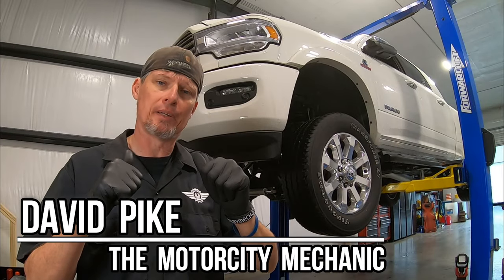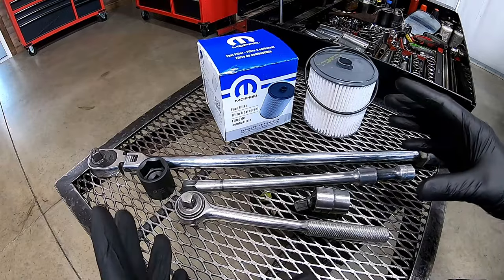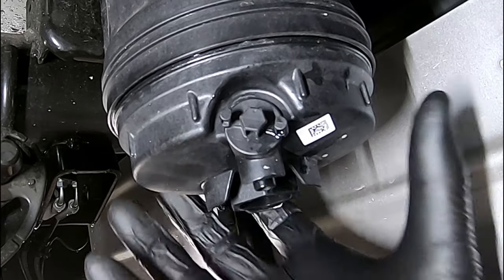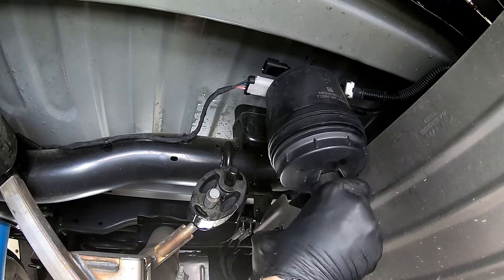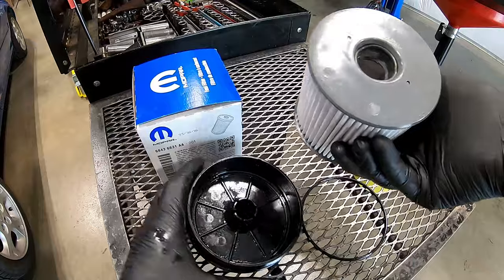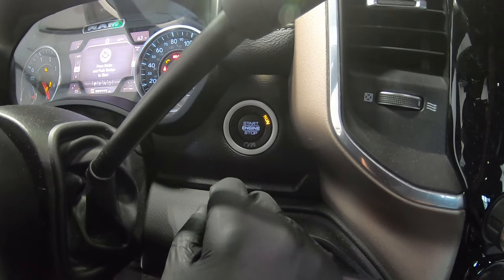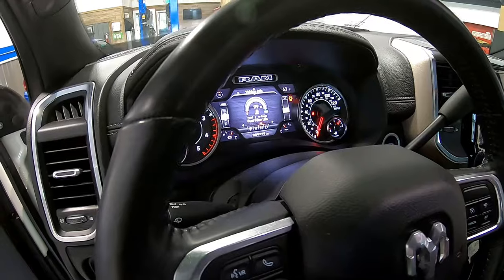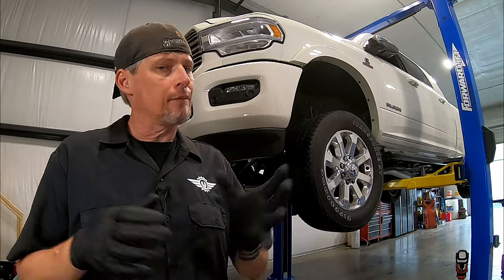2019 and Newer Ram Diesel 6.7 Cummins rear fuel filter replacement